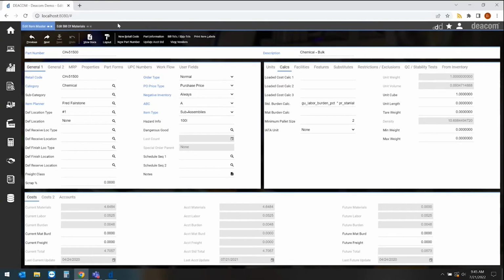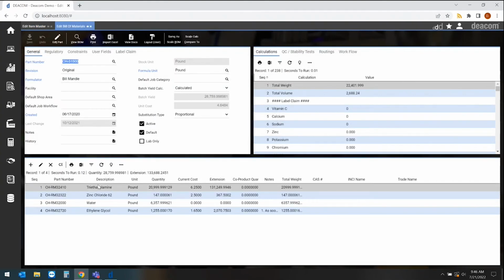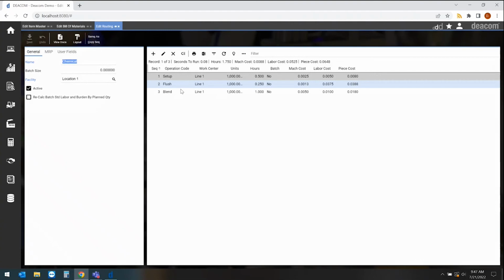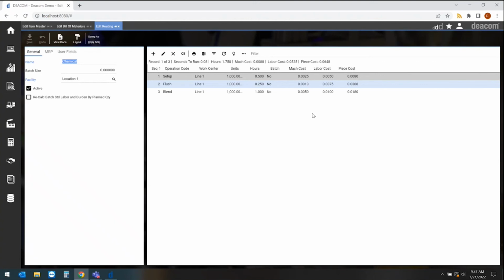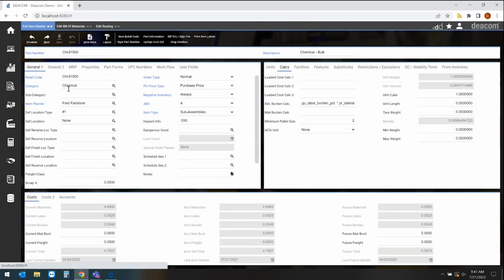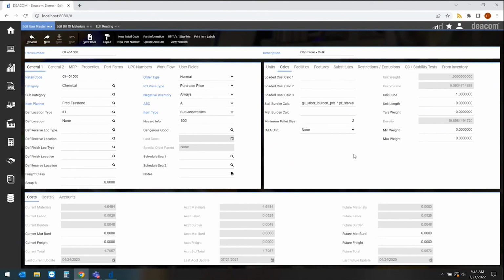Costing Methods with Deacom ERP Software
Deacom ERP provides three different inventory costing methods for postings:

1. Standard Cost: Each lot of material is added to inventory, from purchasing receiving or jobfinishing, at the item master accounting total standard cost and variances are generated forpurchasing or manufacturing differences from standard. Each lot retains its lot value until itis relieved from inventory.

2. FIFO (Actual) Cost: Each lot of material is added to inventory, from purchase order receivingor job finishing, at actual cost and retains its lot value until it is relieved from inventory.

3. Average Cost: Like FIFO (Actual) Cost, each lot is added to inventory at actual cost. In addition,all other lots of the same item in the same facility are revalued at the new average lot cost.

In this demonstration of Deacom ERP, we show the various methods for identifying and understanding the full cost of a particular product.